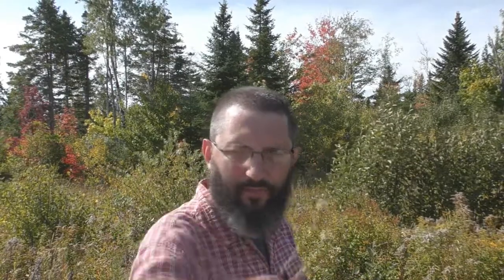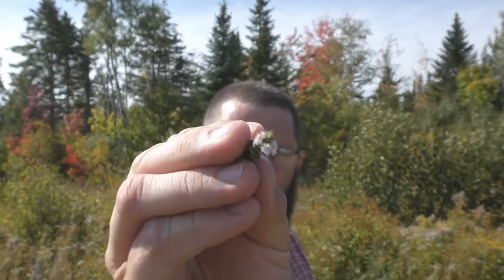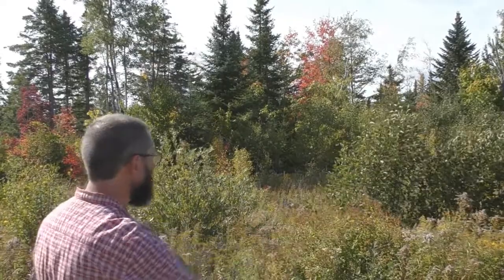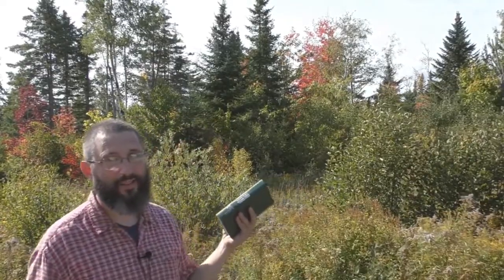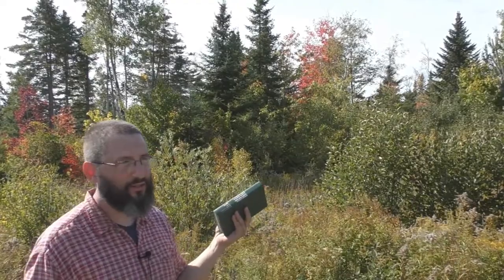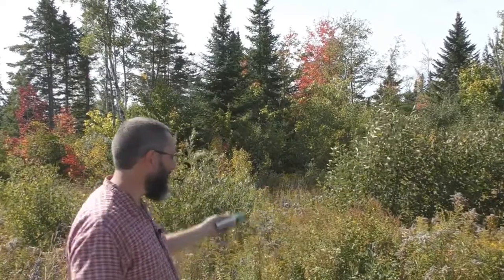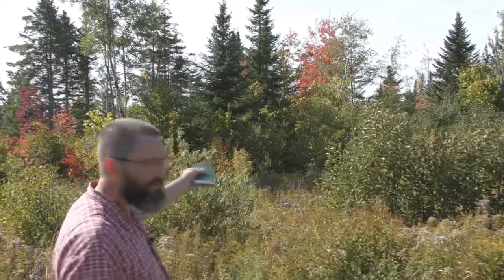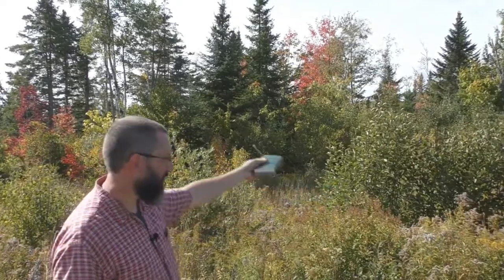My Herbal Book Recommendations